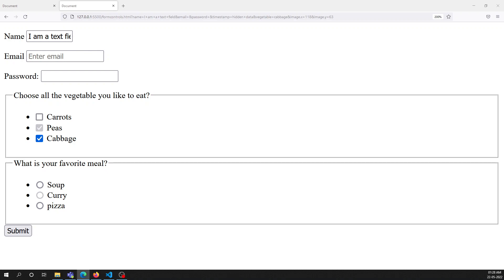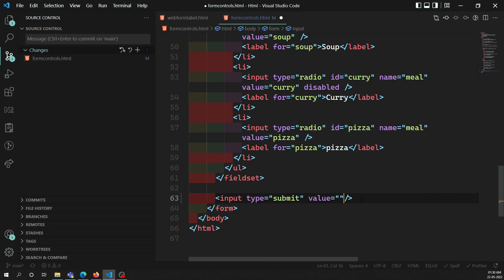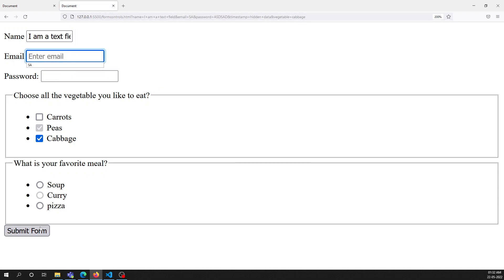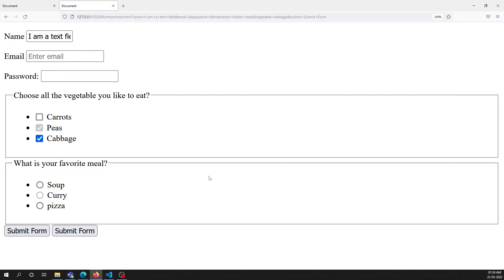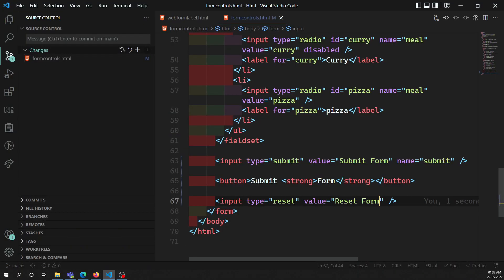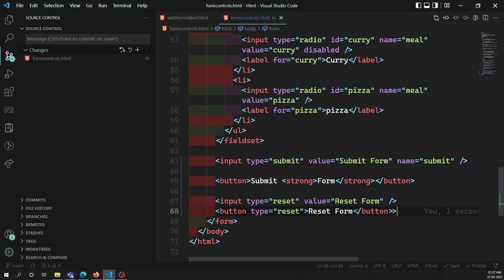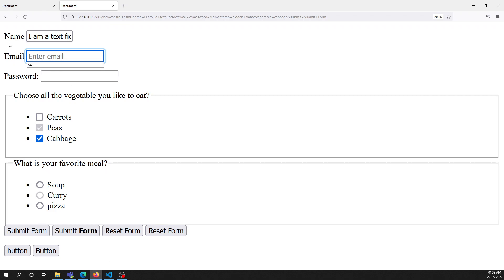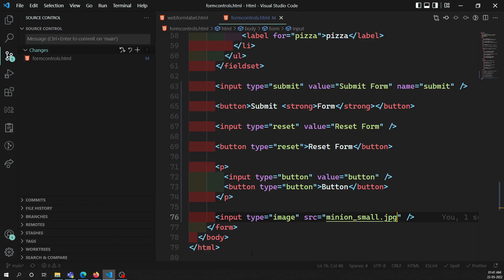43. Submit vs Reset vs Button in forms. Difference between input button and button element - HTML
In this video we will see the difference between the buttons available in the input elements. Also we will see the difference between the input button and the button element - HTML